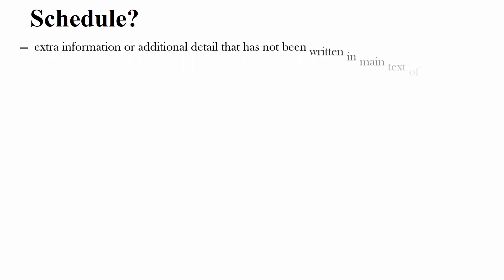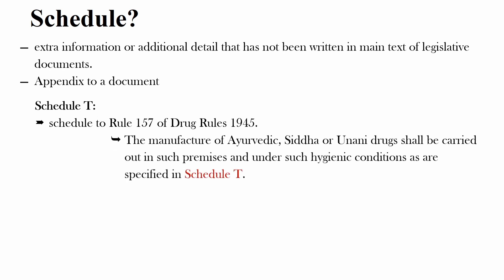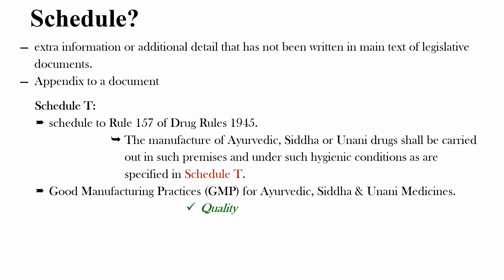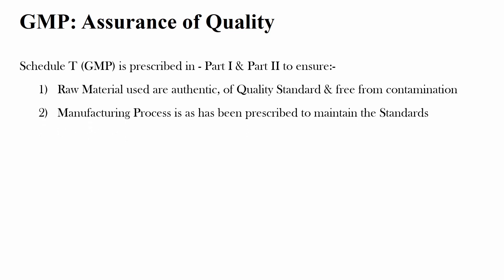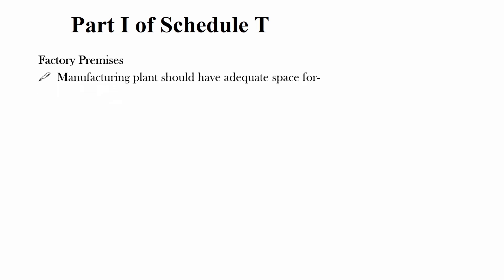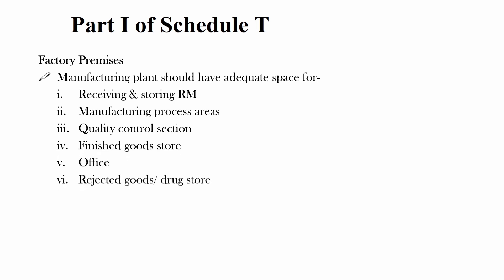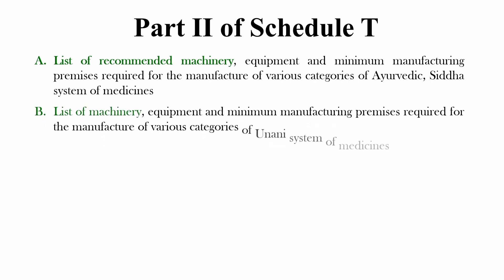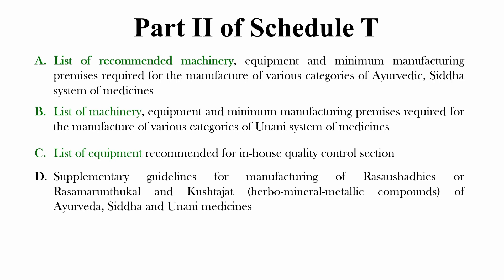GMP : Schedule T